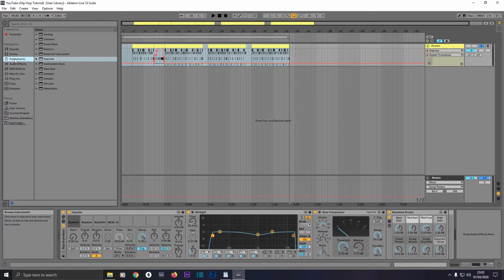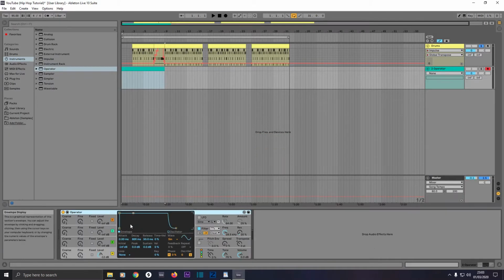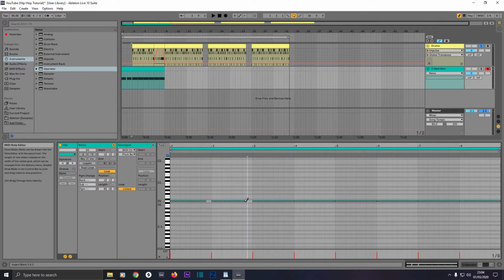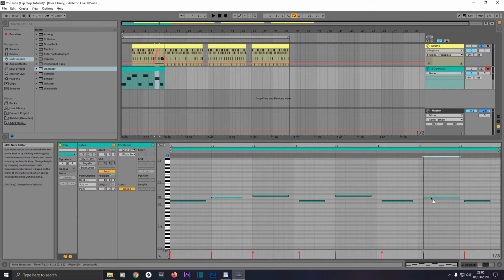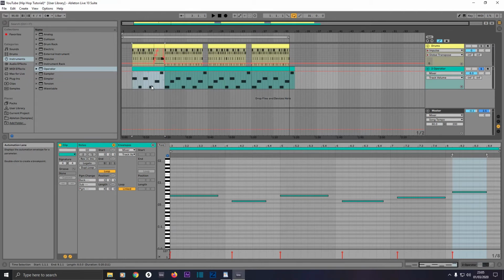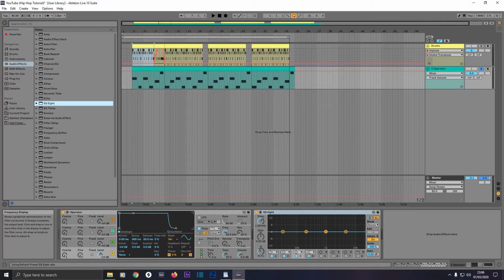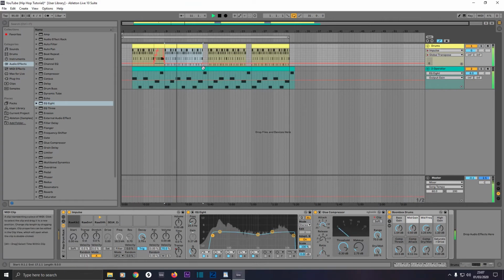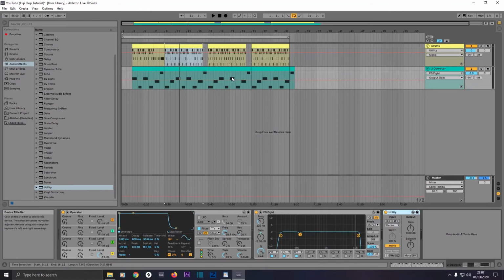How To Produce A Hip-Hop Instrumental | Making Sub Bass | Produce Instrumental Like DRE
This How To Produce A Hip Hop Instrumental | Produce Like Dr. Dre is a Hip-Hop instrumental series to get you started in the world of rap beat making. This is a playlist of Ableton tutorials. The How To Produce A Hip Hop Instrumental is a bite-size playlist that shares the most used and most often overlooked techniques that Hip-Hop producers use or don't use in the industry today!

In this playlist on How To Produce a Hip-Hop Instrumental with Ableton I teach how to make an entire Hip-Hop song from start to finish. This video is part of a playlist called "Create A Hip-Hop Song Like DRE". If you get lost I advise you watch the playlist from the beginning. The playlist is 11 videos long and won't take too long to watch it all. The playlist assumes you are new to Ableton and teaches how to create an entire Hip-Hop song from start to finish using beginner, intermediate and advanced techniques and is a lot of fun. I always appreciate the support. Thanks!